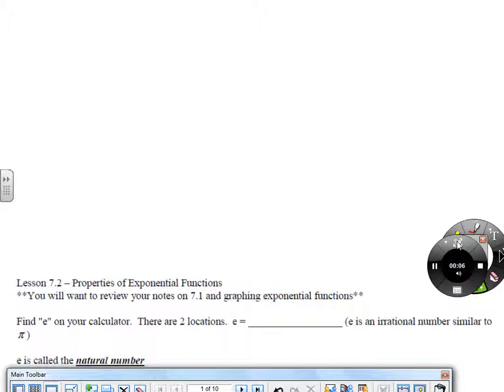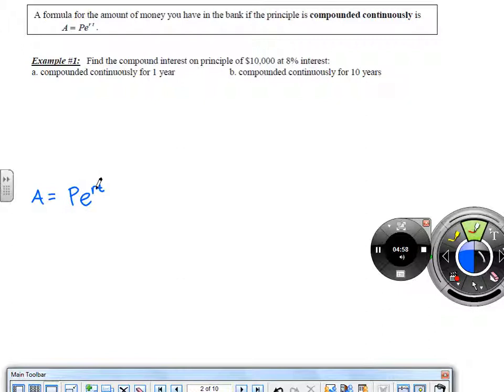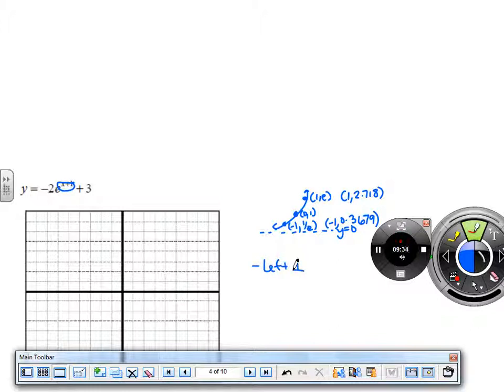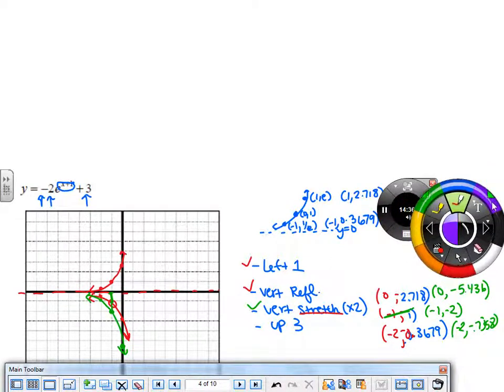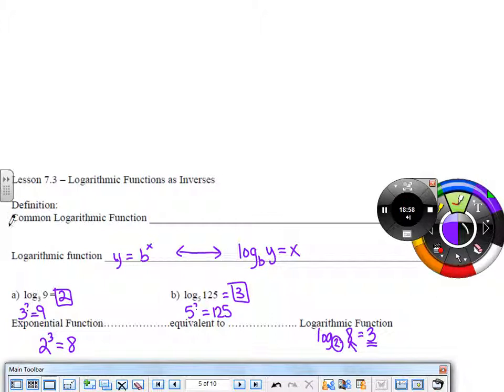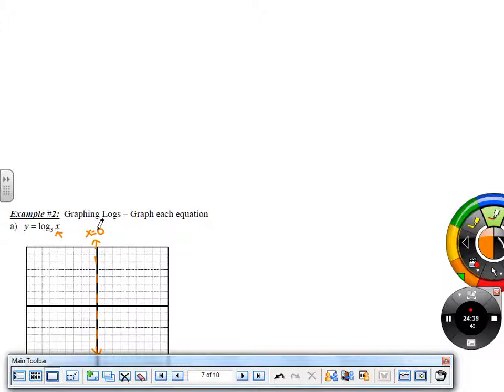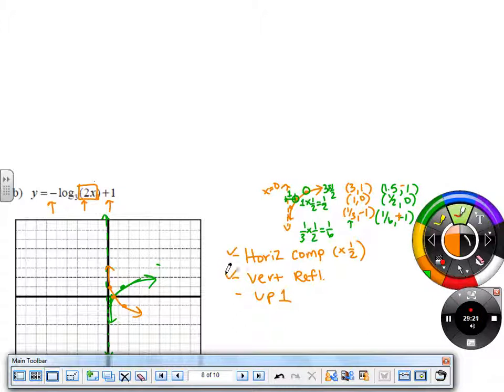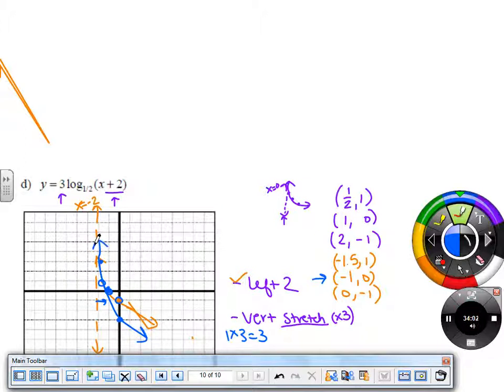Intro to Log Functions